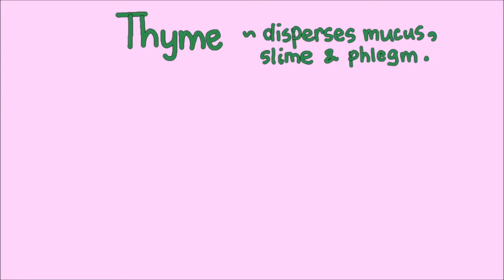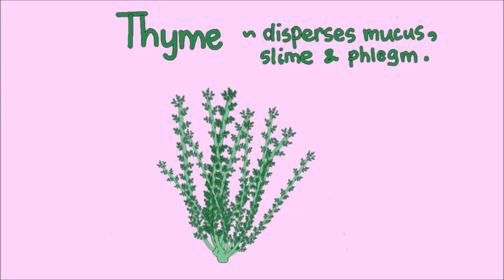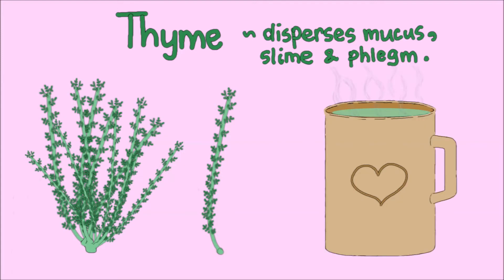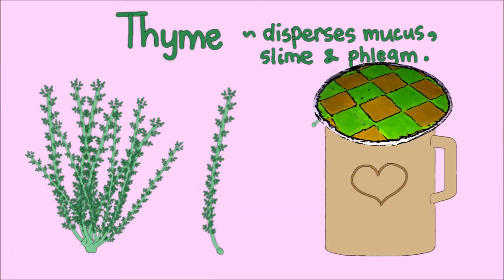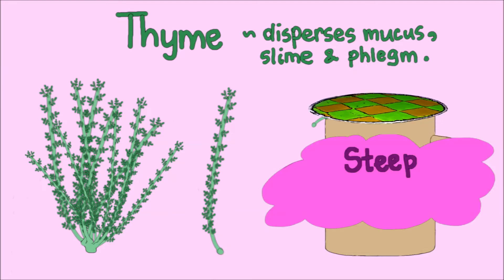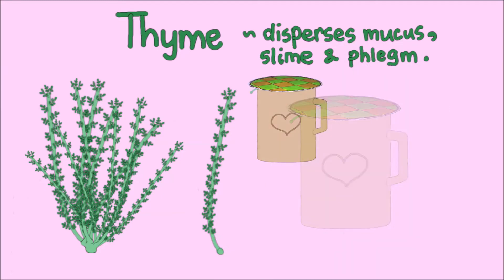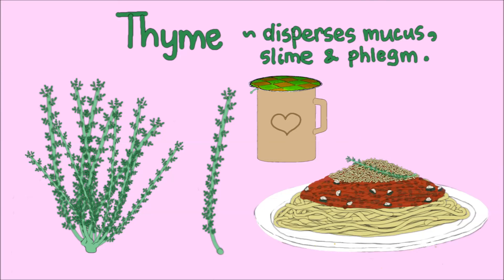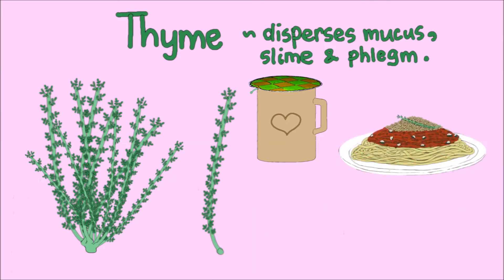Q & A with Hanna K. Ep.3 - ii Thyme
The 3rd episode of "Q & A with Hanna K." is on the herb, Thyme, it's uses & benefits and how it can be prepared in dishes.